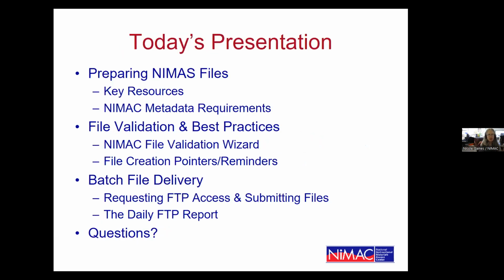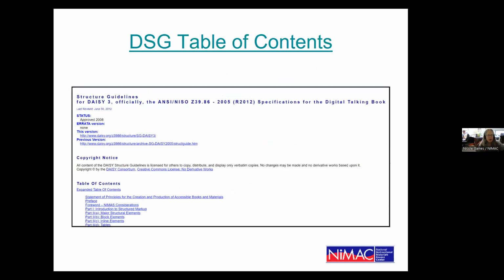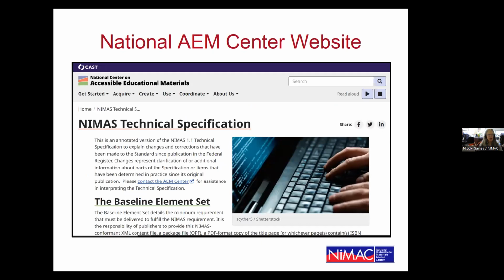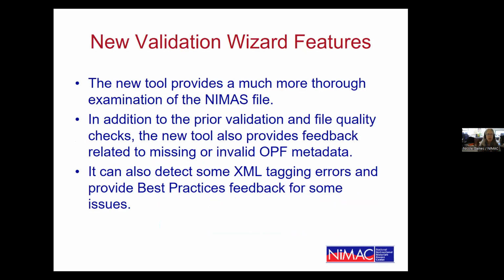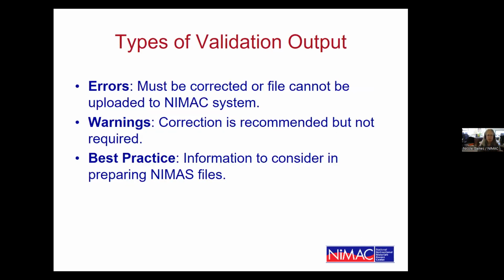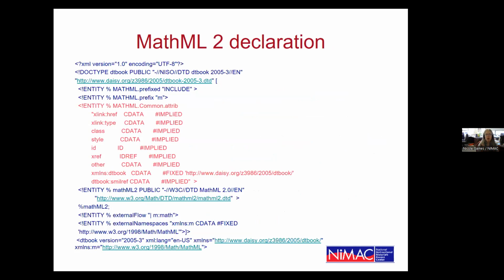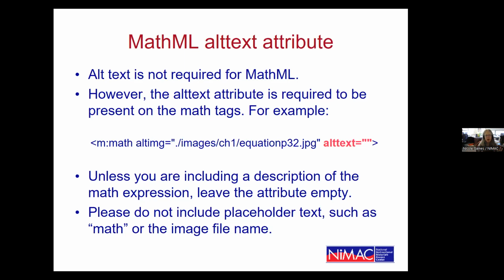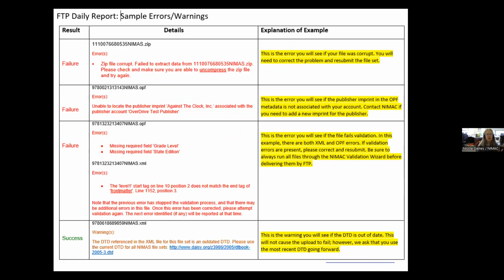NIMAC Training for Publishers and Vendors - Part Two, Preparing and Submitting Files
This video is Part Two of a two-part training series for publishers and conversion vendors who submit files to the National Instructional Materials Access Center. This second session focuses on providing a deeper dive into how to prepare valid NIMAS files, and how to deliver those files to the NIMAC.